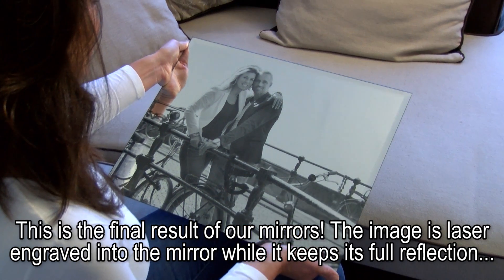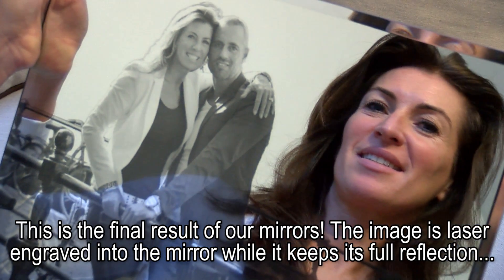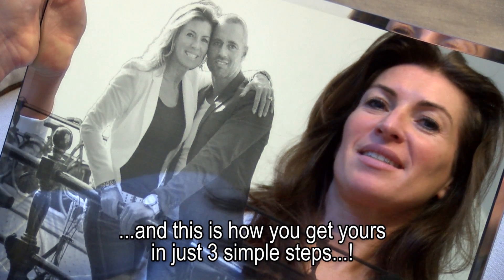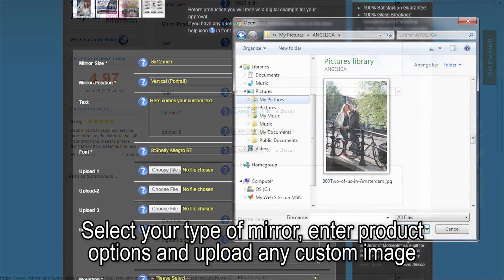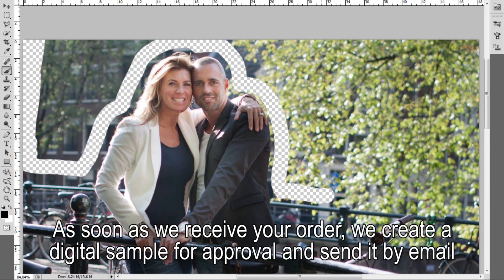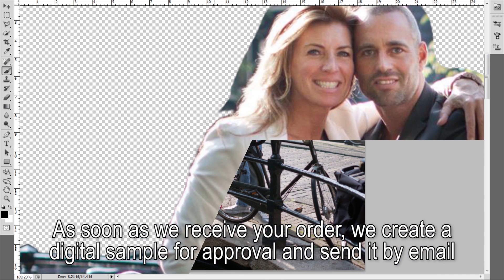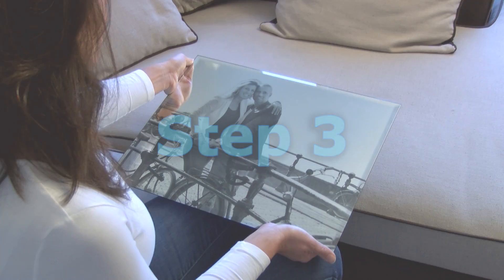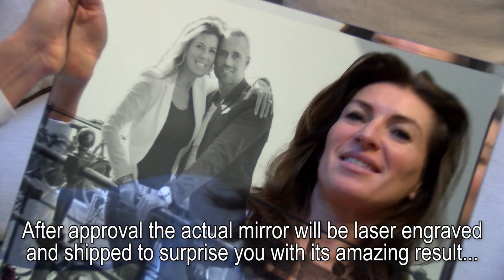Photo on mirror - Laser Etched mirror by Mirror Engraving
we laser engrave any custom photo on mirror.